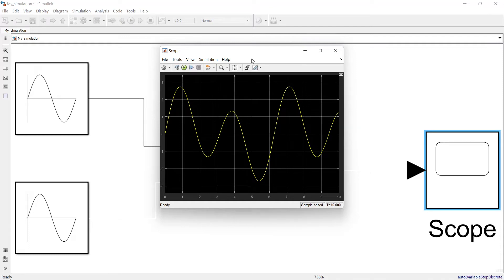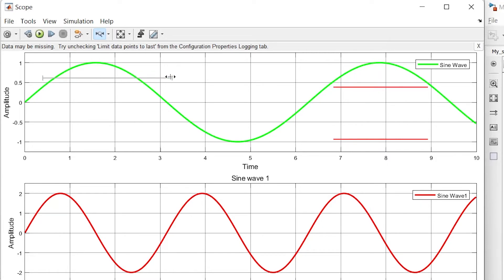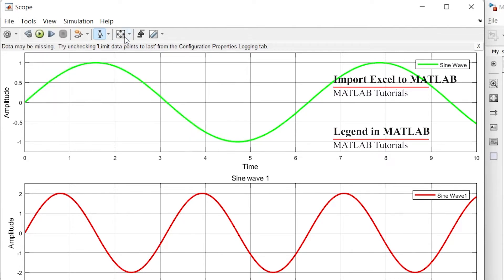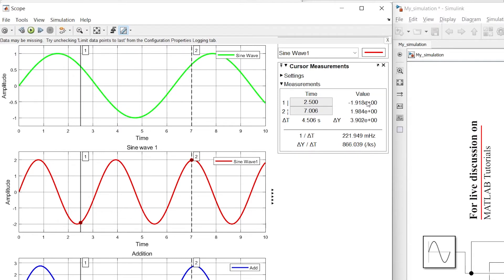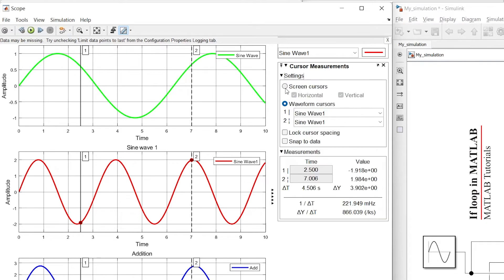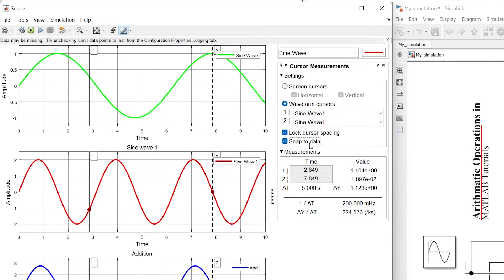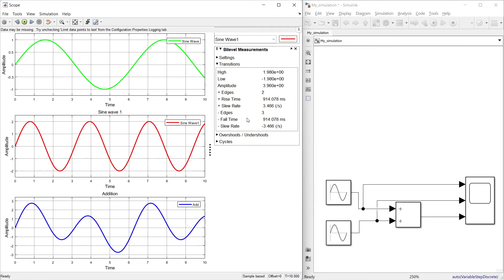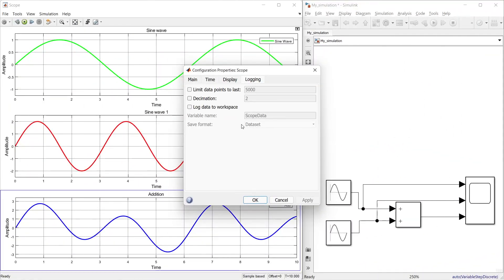How to do measurements from scope in Simulink | Tools in Scope | MATLAB TUTORIALS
How to do measurements from scope in Simulink explains Tools in Scope, which is a MATLAB TUTORIALS video lecture series’s another video. The initial section explains about how to do horizontal and vertical zoom followed by doing pan zoom in graph. The next section in tools menu is setting different axes properties. Setting vertical limits, horizontal limits and other axes control properties is explained in here in this section. Different axes scaling properties is explained in this section. The in-detail explanation of different types of measurement is explained in this section. Trace selection, cursor measurement, signal statics, bilevel measurement and peak finder is explained in this section.